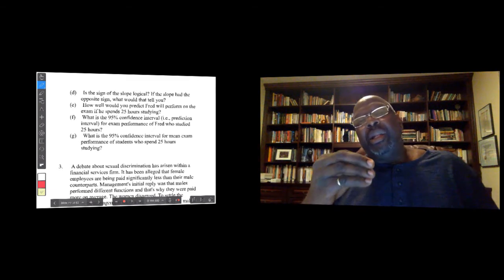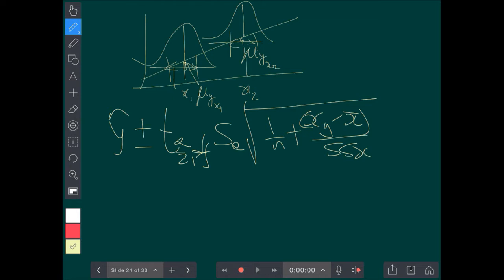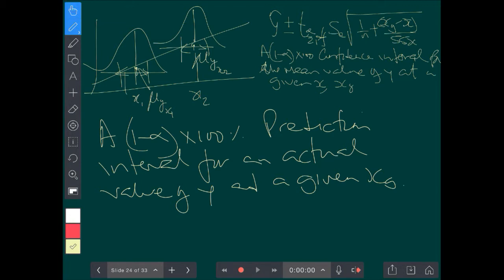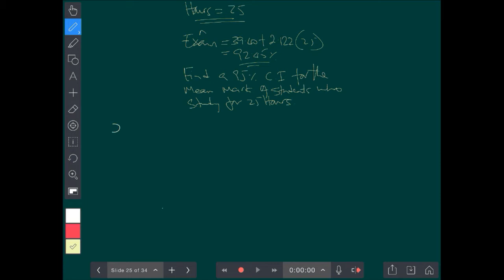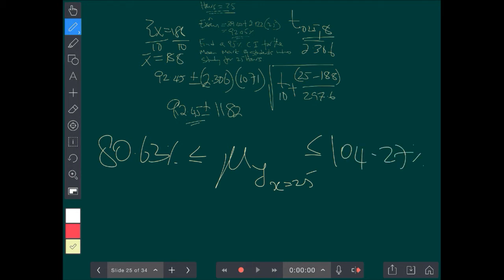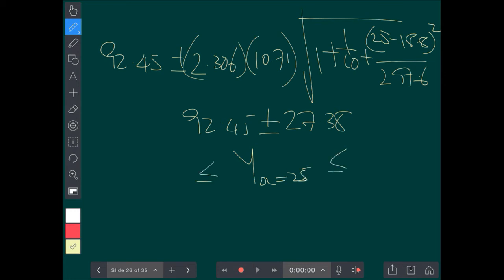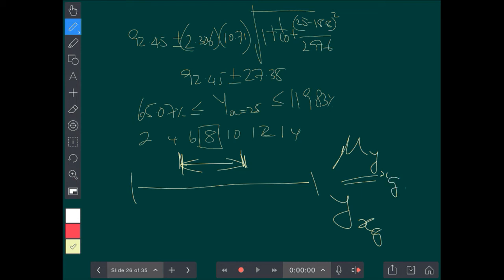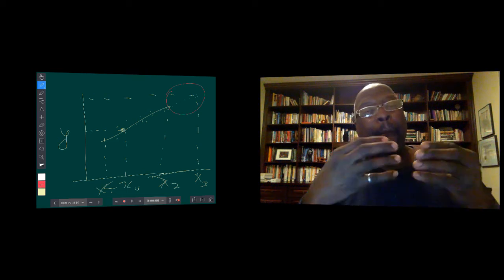Simple Linear Regression Part III Confidence Intervals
Confidence and prediction intervals in regression